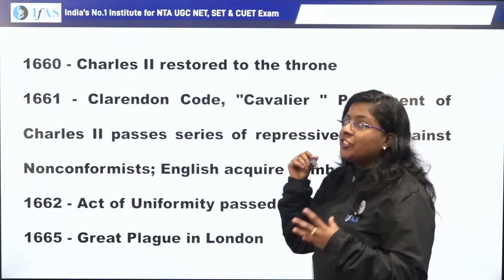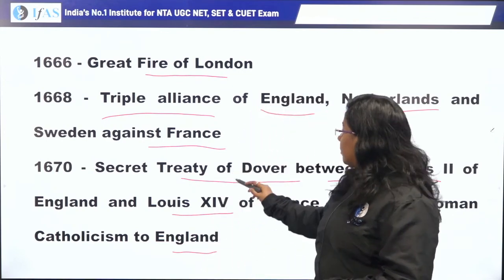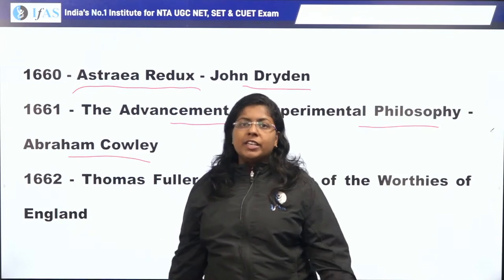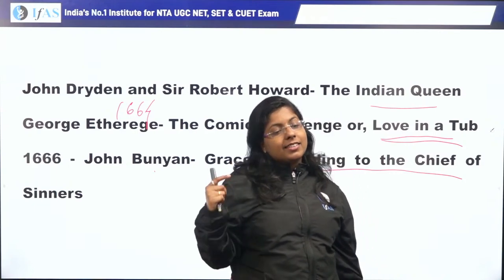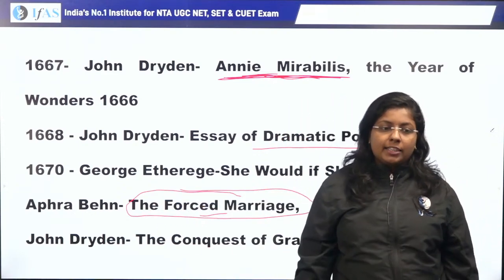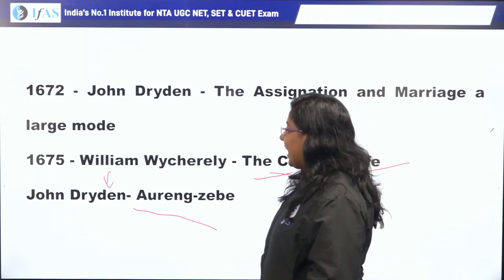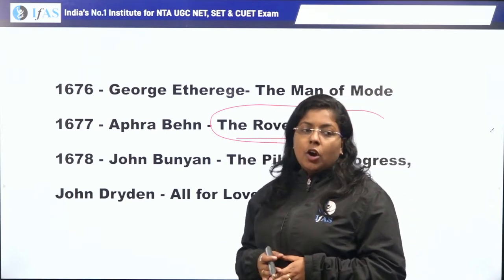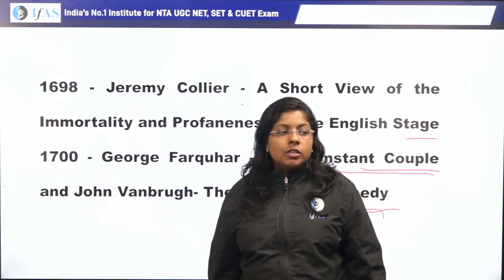Restoration Age in English Literature | Historical Chronology Restoration Age in English Literature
Discover the Restoration Age in English literature with insights into its history, significant works, and cultural impact. Explore the evolution of English literature from earlier periods, focusing on key authors, genres, and themes. Whether for UGC NET English Literature preparation or personal enrichment, access detailed resources, analyses, and MCQs. Available in both English and Hindi, this guide offers a comprehensive understanding of the Restoration Period's significance and legacy.

✅ IFAS: India's No. 1 Institute for NTA UGC NET English Literature, SET English Literature & GATE English Examination!!

Key Points:
02:20 - Historical Chronology Restoration Age in English Literature
06:57 - Charles in  Restoration Age in English Literature
13:20 - Roman Catholic
19:35 - several occasions
24:21 - Johan Dryden
29:57 - Marriage large Mode
41:56 - The Life and Death Mr. Badman

You can enroll to IFAS UGC NET English Literature Subscription and get the following benefits: 👇
✔️ Live Interactive lectures with India’s Best Educators for UGC NET English Literature.
✔️ You can ask doubts in live online classes.
✔️ Recorded Video lectures can be downloaded in IFAS App (Android, iOS) & watch them offline.
✔️ Online Test Series (Unit Test & Mock Test) with detailed analysis.

✅ Queries Resolved
What are the features of Restoration age in English literature?
Characteristics of Restoration Period.
Social and Political Conflict. With the come – back of Charles II, England's social, political and religious tenets have transformed.
Opening of Theaters. Rise of Neo-Classicism. Imitation of The Ancients.Realism. New Literary Forms.
What is the restoration period in English literature short summary?
The Restoration Period begins in 1660 A.D., the year in which King Charles-II was restored to the English Throne. England, Scotland and Whales were united as Great Britain. Commercial prosperity and global trade increased for Britain. Literacy expanded to include the middle classes and even some of the poor.
What are the main theme of the restoration period in English literature?
These three major features- Moderation, Realism, and Reason made Restoration poetry's style also known as the classical school of poetry dominate English Literature for more than a century.
Which age is called the restoration period?
What are the main characteristics of restoration literature?
What is the theme of restoration age?
What are the themes of Restoration literature?
What is another name for the Restoration period?
Why is it called Restoration period?
Who was the major writer in Restoration period?
Who is called the father of English novel?
Who was the major dramatist of the restoration period?
What are some examples of restoration literature?
What are the impact of Restoration on English literature?
Who was the first Great Restoration actor?
Who is the father of Restoration?
Who were two Restoration Age writers?
Who wrote the first novel in English during the Restoration?
Who were the major writers in the Restoration Age?
What is the basic theme of Restoration drama?
What are the characteristics of Restoration tragedy?
Who are the court poets of the Restoration?
Who were the poets of the Restoration Age?
What is realism in restoration age?
What is Restoration history?
What was the social and moral condition of the Restoration Age?